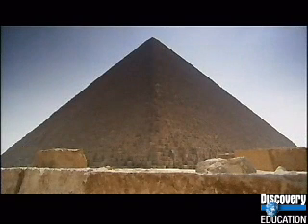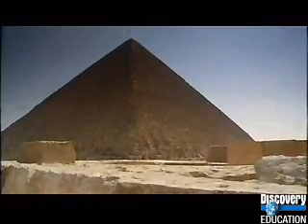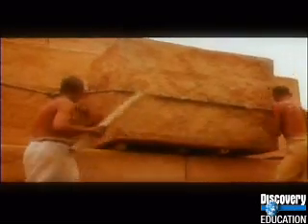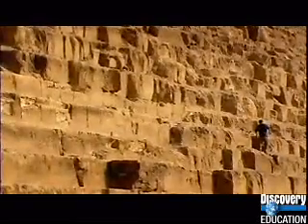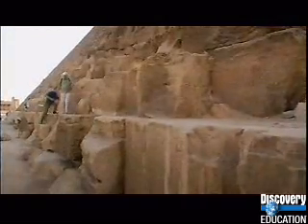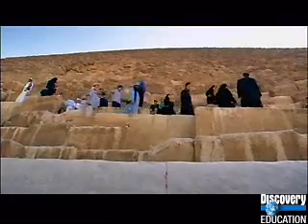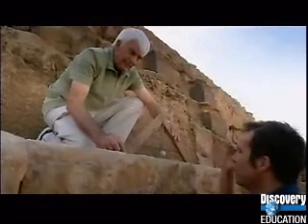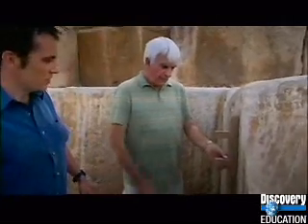Pyramids Video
Video for 6th Grade Geography